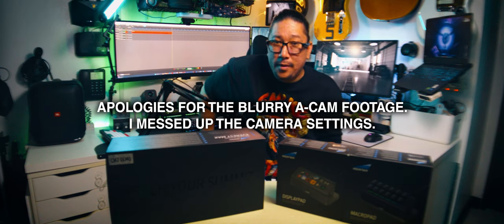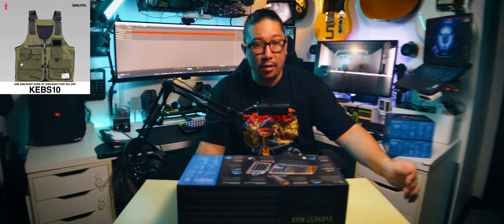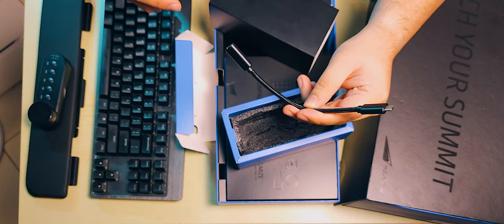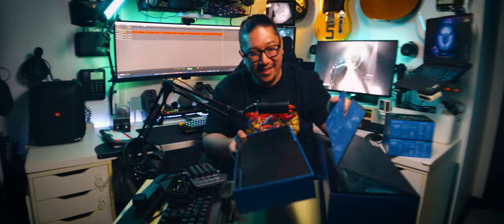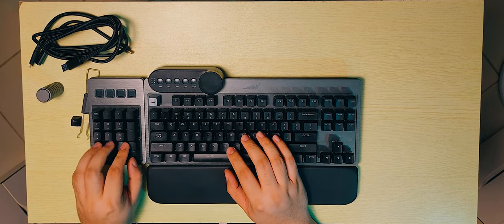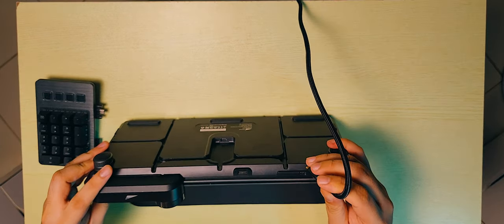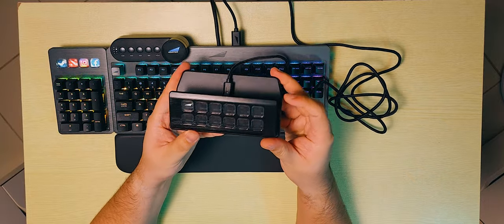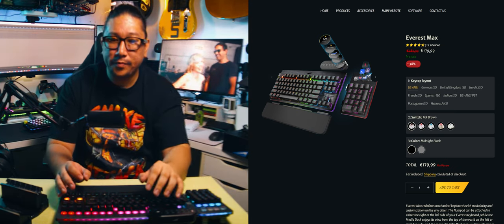Multi-unboxing for a MASSIVE keyboard! | Mountain Everest Max + Displaypad + Macropad Unboxing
The Mountain Everest Max is the polar opposite of the keyboards I've previously covered-- it's large, it's heavy, it's expensive, and it comes in multiple boxes. Doesn't mean I'm not going to have a blast unboxing and exploring it though!

Chapters:
00:00 Intro
00:12 Sponsor Spot: SNK ATK Design Lab
00:50 Why unbox this?
01:27 New B-cam angle!
01:44 I'm going into this blind
03:25 Opening the big box
04:08 Accessories
09:39 Assembling the keyboard
16:49 Unboxing the Displaypad
19:17 Unboxing the Macropad
21:32 Everything inside the boxes
22:01 Price
22:44 Sound / Typing Test
24:12 Outro